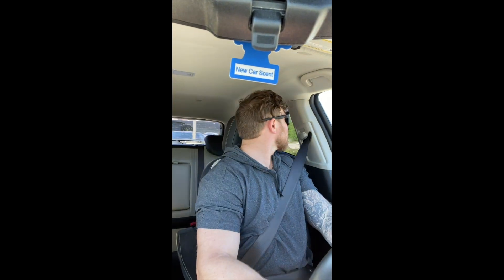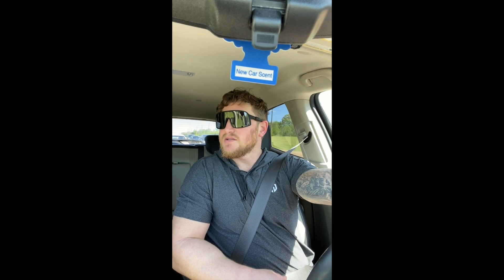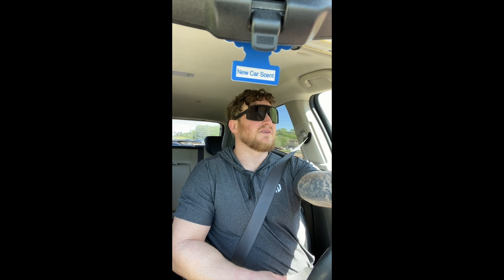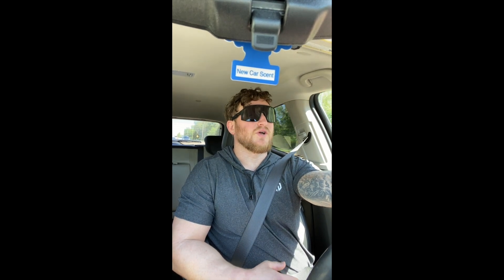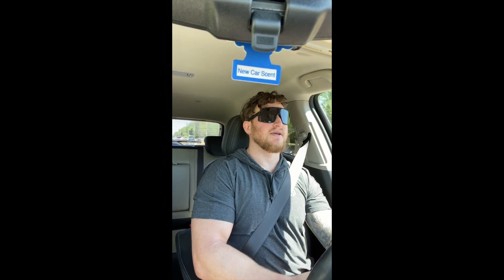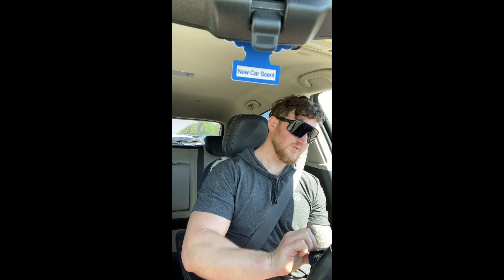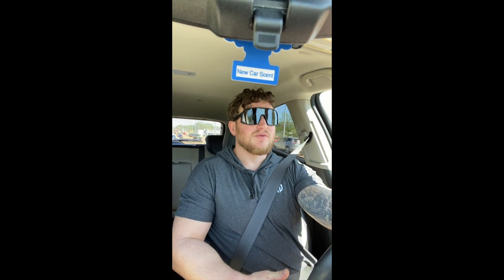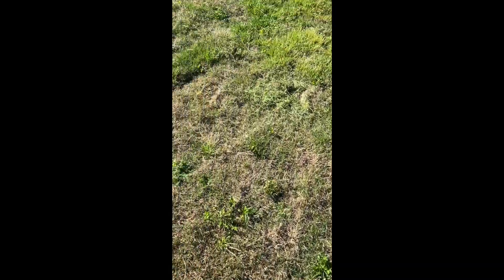Back and Biceps Workout for Thickness!!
So with the push-pull legs split, we decided to keep the strength training aspect of the workout. Lower reps, heavier weights. Especially for an ectomorph. Oh, and we bought the SUNDAY Lawn Care treatment so ill update you when that starts working.
4 sets 8-12 reps
Low Row Machine
Cable Row with Lat Bar
Cable Row Close Grip
Dumbbell Curl
Dumbbell Hammer Curl